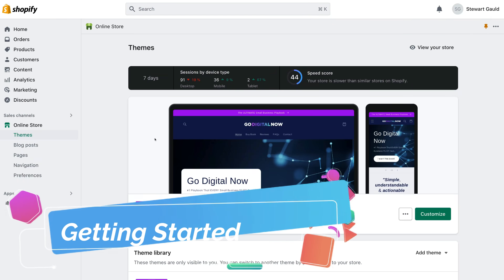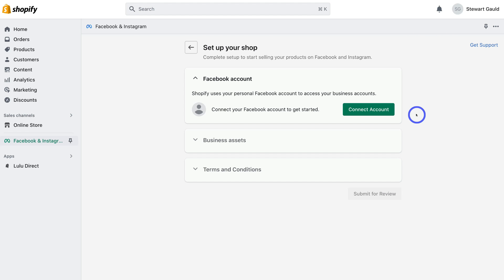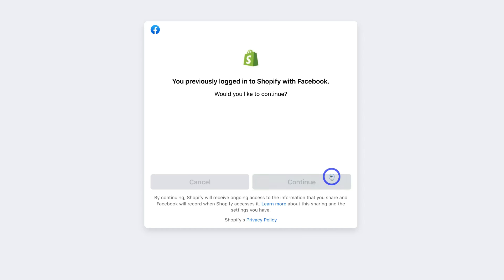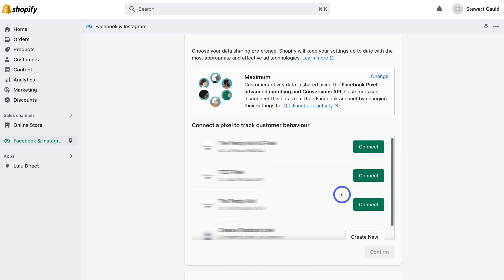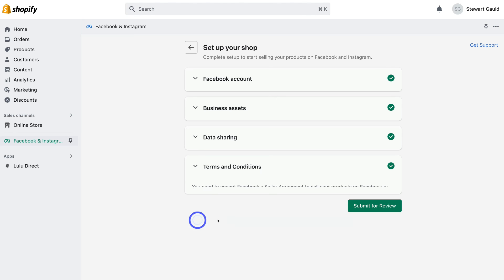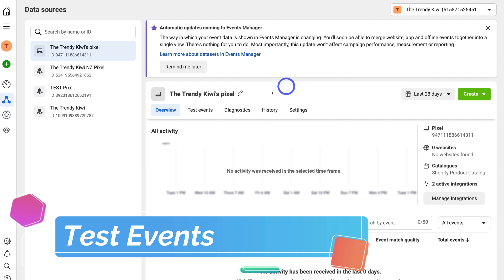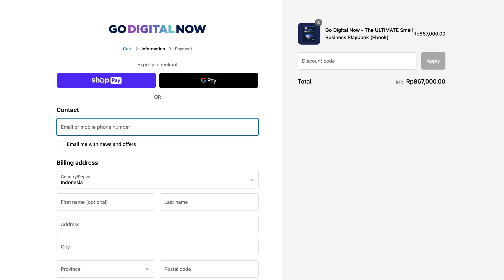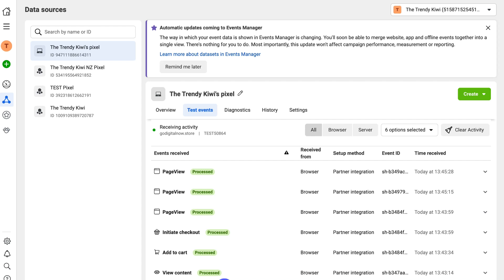How to Install Facebook Pixel on Shopify in 5 minutes Updated for 2024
In this Facebook Pixel tutorial for Shopify, I walk you through the simple process of creating a Pixel and connecting that with your Shopify store.

► Today we navigate through the below chapters for this Facebook Pixel and Shopify tutorial:

0:00 Intro
0:50 Getting started
01:10 Facebook and Instagram app
01:53 Connect accounts
02:57 Create pixel
04:11 Test events
05:59 Outro

Let me know if you found this Facebook Pixel and Shopify tutorial helpful. Also, if you require any help or support, make sure to get in touch with us today.